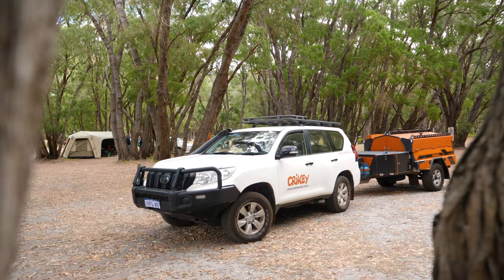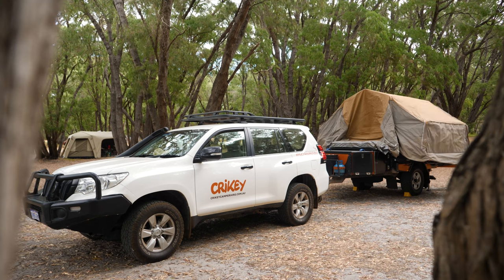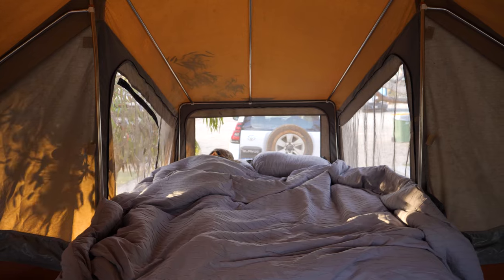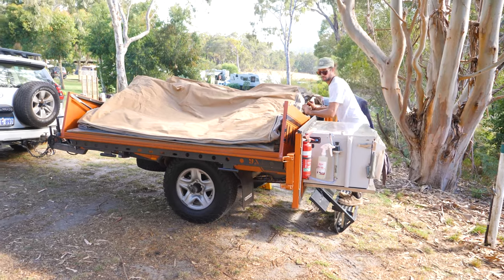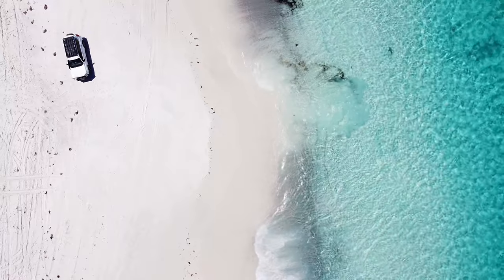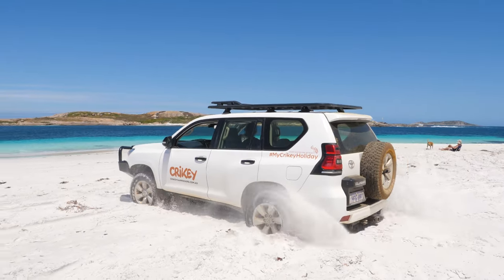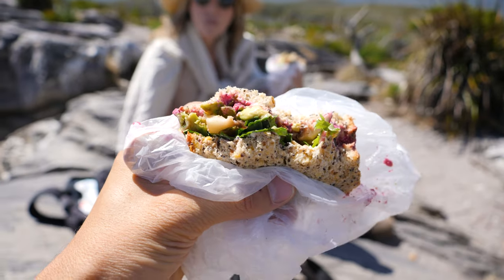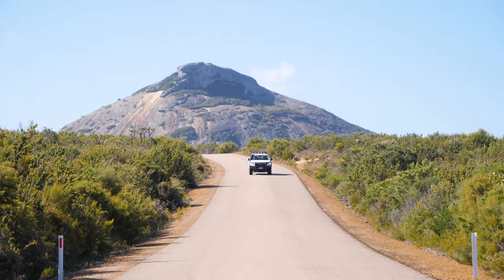The Best of Australia's South West with Crikey Camper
Take a road trip to explore the best of Australia's South West in Crikey 4WD & Off-road Safari Camper package.

Learn about @cjexplores experience exploring the Australia South West road trip in our 4WD & Off-road Safari Camper package.

🎥  shot by @cjexplores